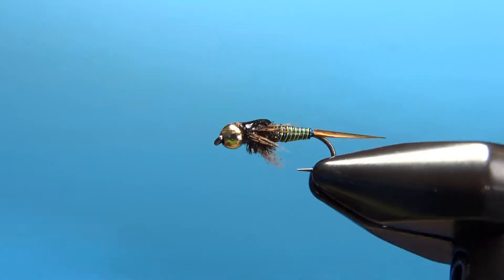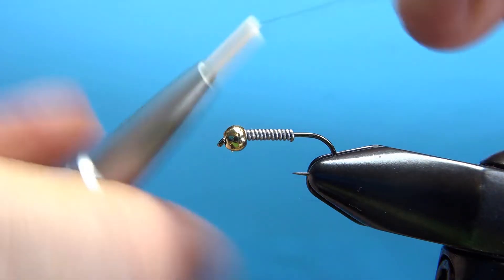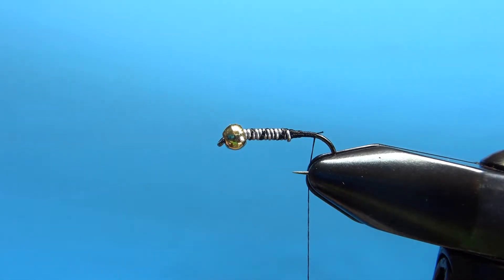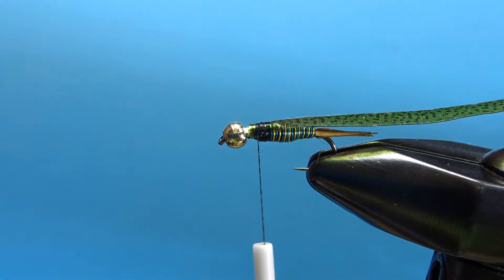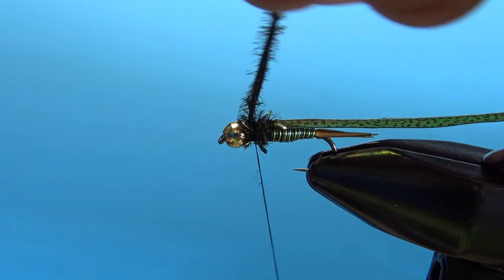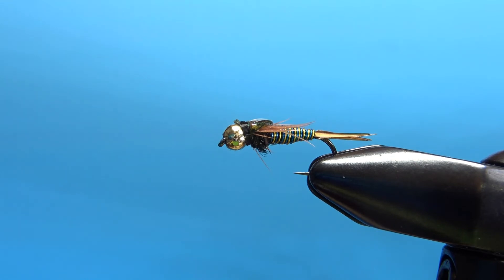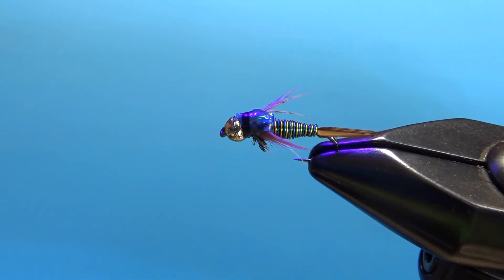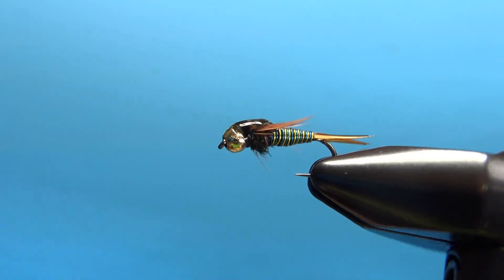Fly Tying: Copper John - a Two-tone Variant of the Classic American Nymph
The most popular fly in America the last two decades, John Barr's Copper John is a super effective trout pattern for almost all waters. This fast-sinking nymph can be tied in several versions by varying the wire color or goose biot tail.

Hook: #10-18 2x long nymph
Bead: Gold tungsten
Weight: Wire, sized to hook
Thread: Black
Tail: Brown goose biots
Abdomen: UTC Ultra Wire
Flash: Pearl Flashabou
Wing case: Thin skin
Thorax: Peacock herl
Legs: Brown hen or partridge
Coating: Epoxy or UV resin